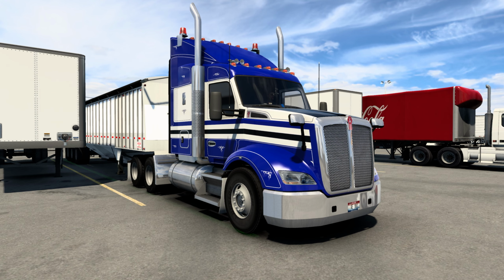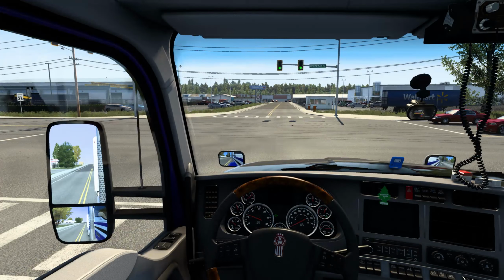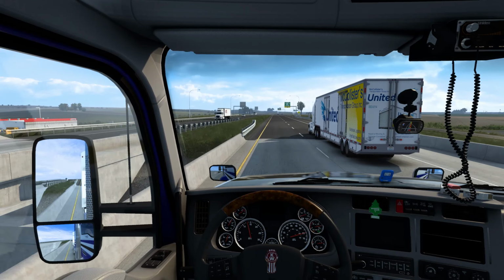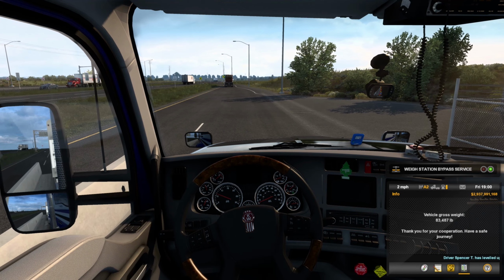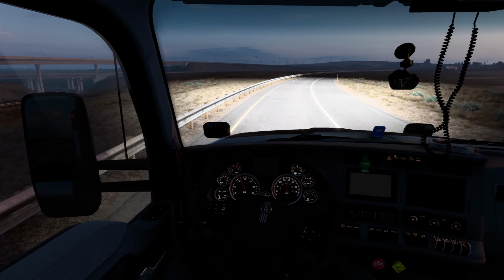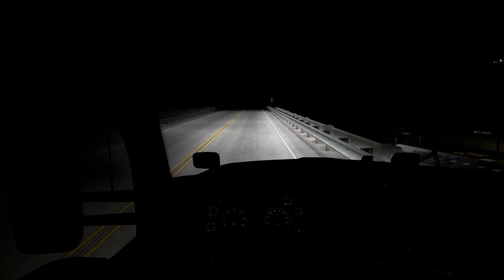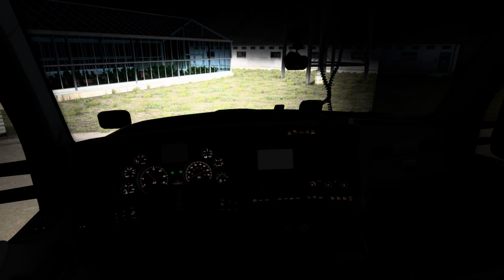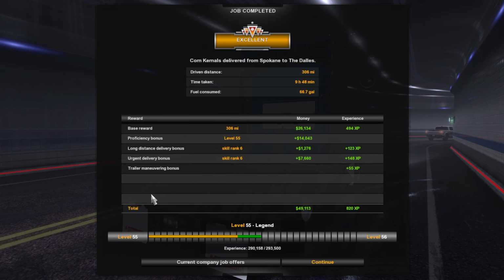Corn Kernels To The Dalles - American Truck Simulator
Running some corn down to Oregon today, in a Kenworth T610 truck!

▼▼Add Me▼▼
⬛Xbox One: Actionhunter206
⬛ Playstation: Actionhunter2069
⬛Steam: yoadrian